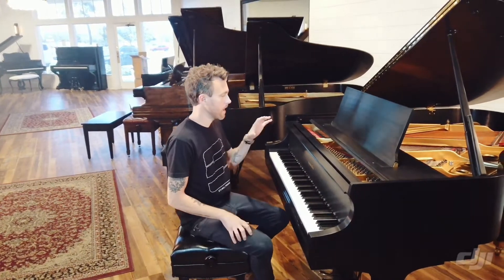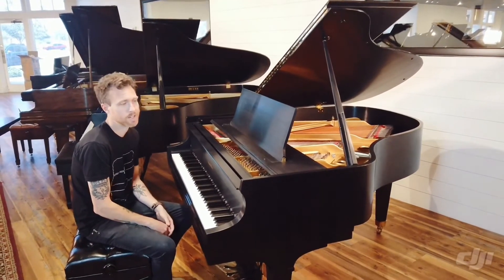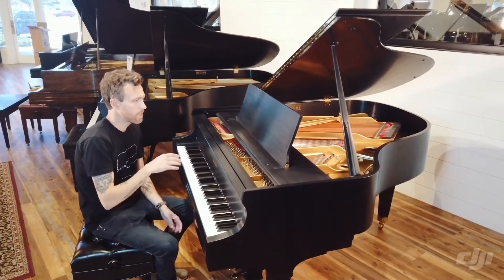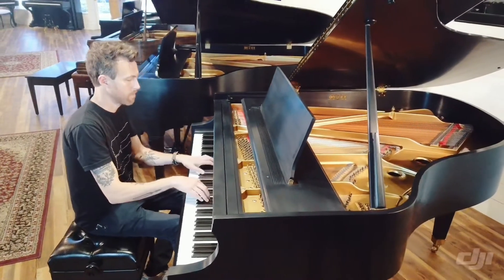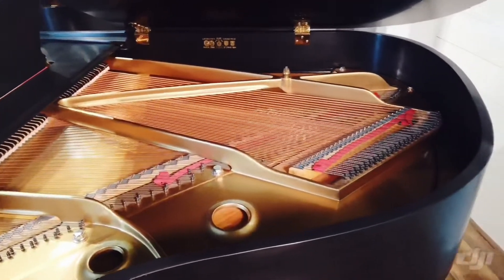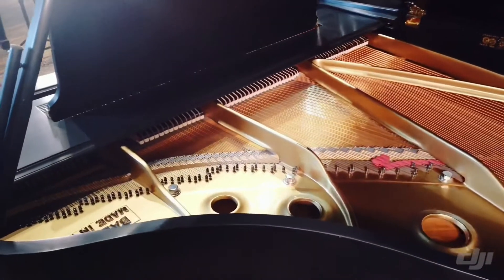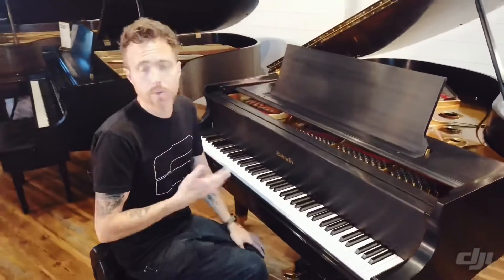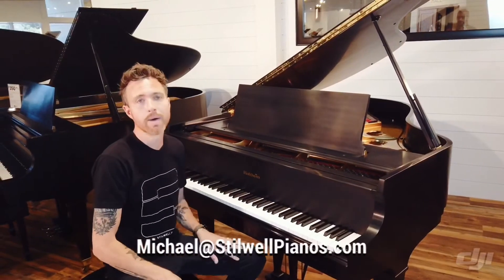Baldwin R Parlor Grand Piano 1990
Stunningly beautiful Baldwin R hand made in 1990. This heirloom American made instrument will blow you away with its lightning fast action and powerful voice!